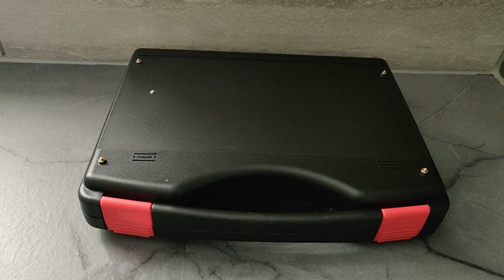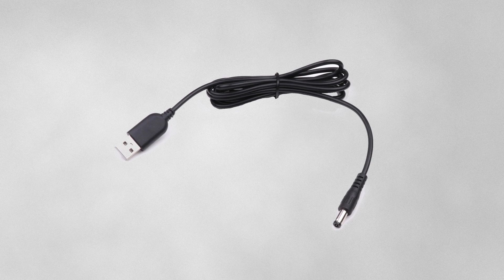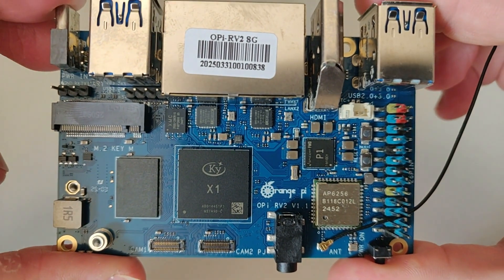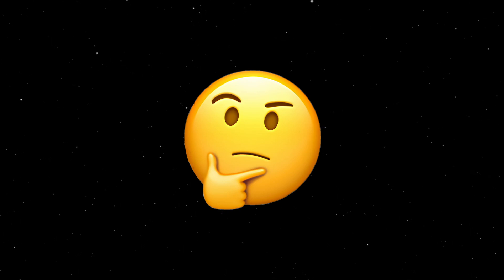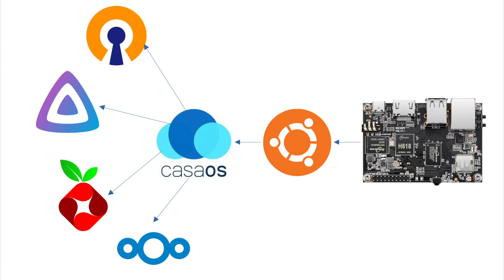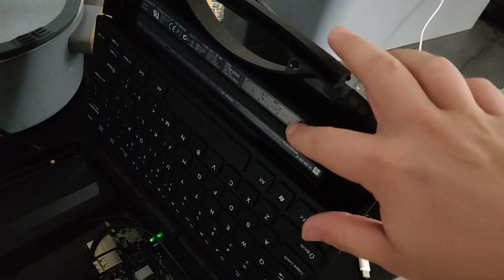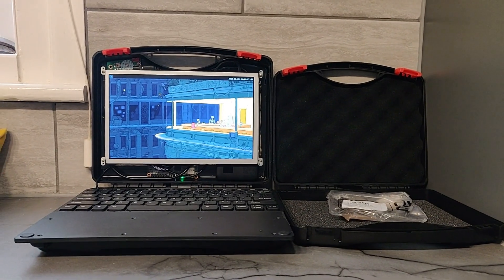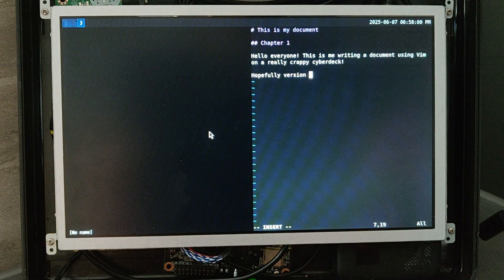I built a cyberdeck inside a toolbox (it sucks)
I decided to make a cyberdeck, because why not? There's still some finishing touches to be done, but we have something functional. Initially, it was meant to have a RISC-V SoC, but uhhh... probably best to save that for another time.